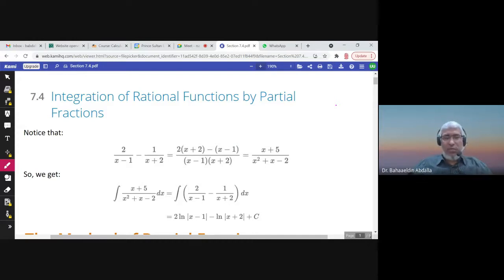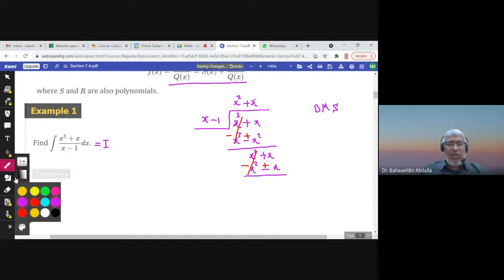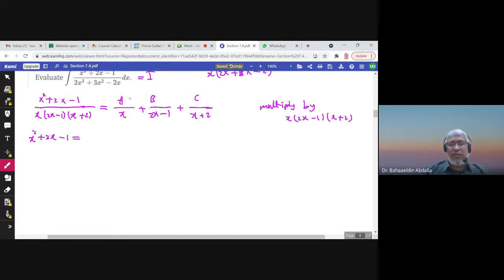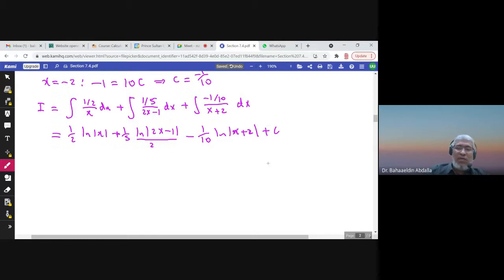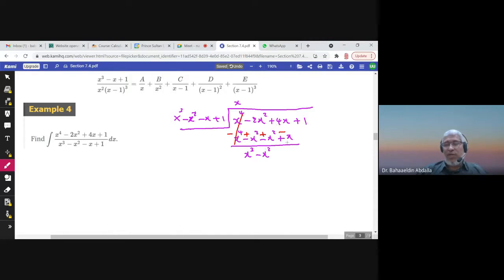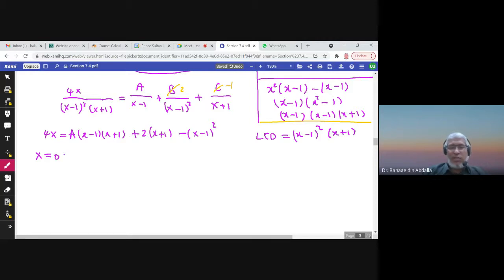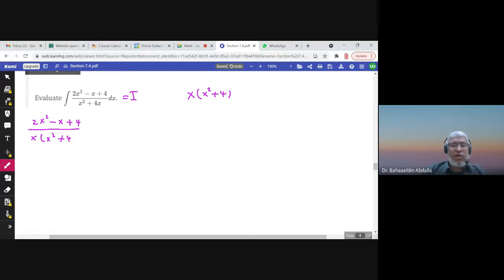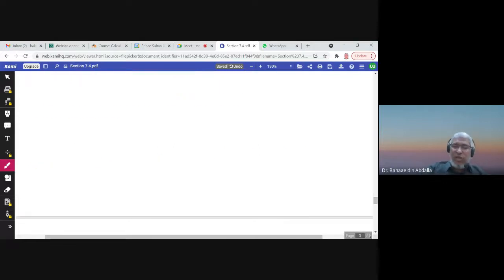7.4 Integration of Rational Functions by Partial Fractions (Part I)